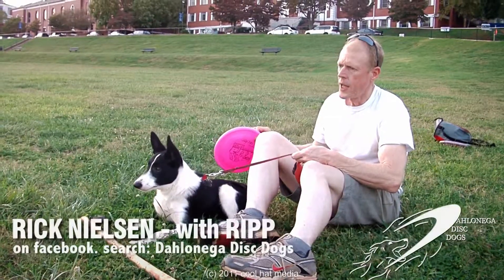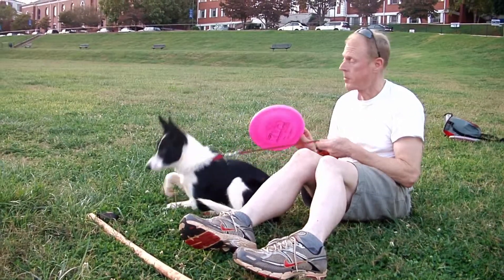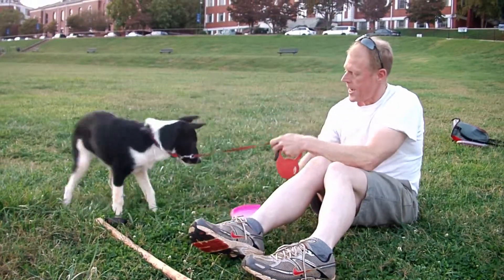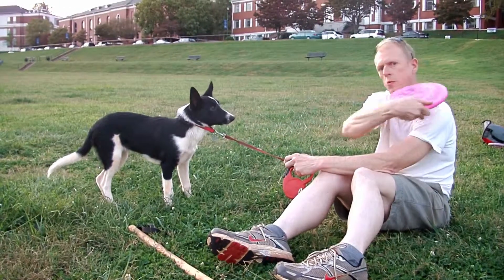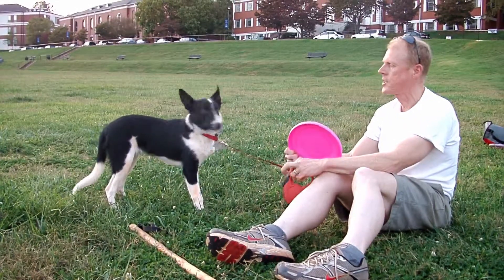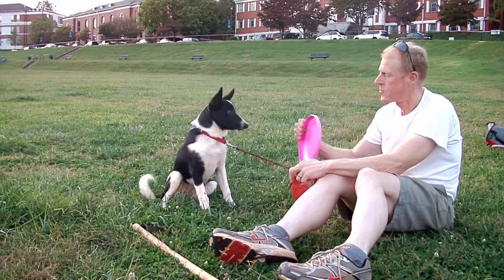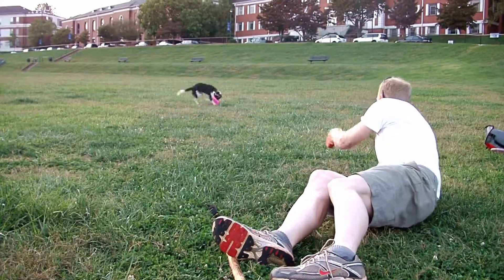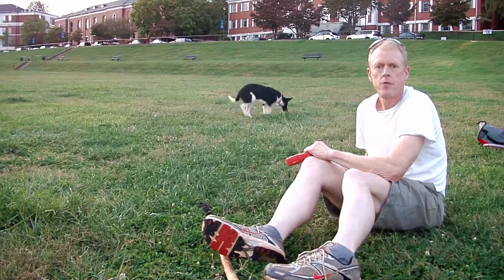Disc-Dog Training 1 - Getting Your Puppy Interested